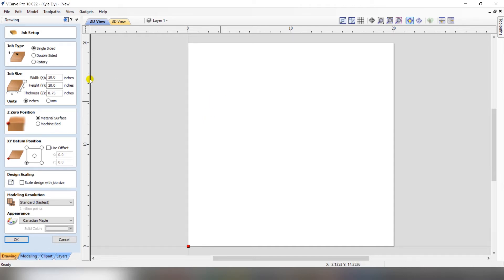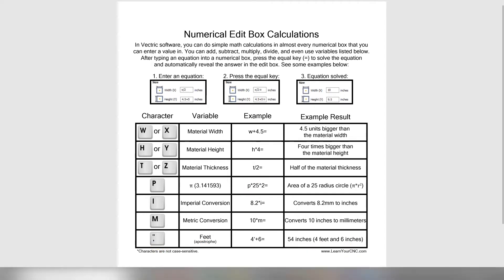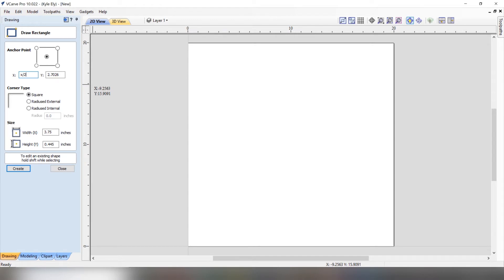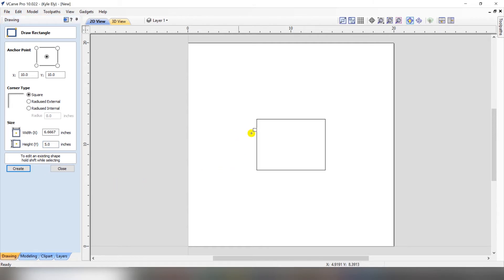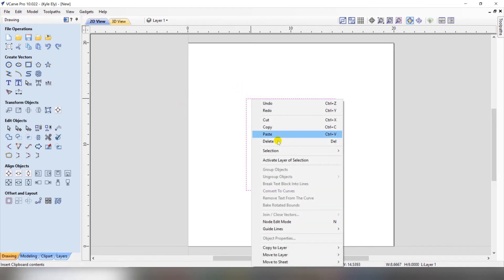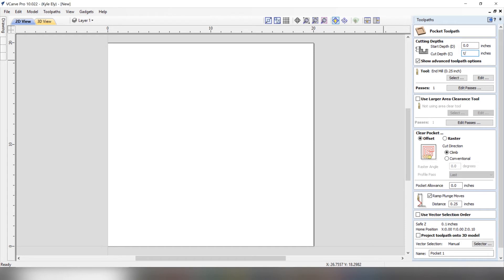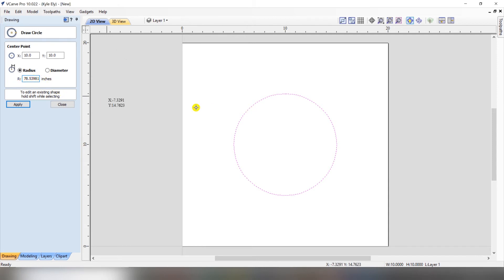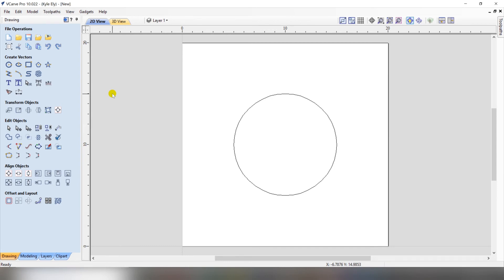Calculations in Numerical Edit Boxes | Cut2D VCarve Aspire Tutorial | Learn Your CNC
Learn how to calculate math equations in Vectric software.
Download a free printable pdf of the chart you saw in the video